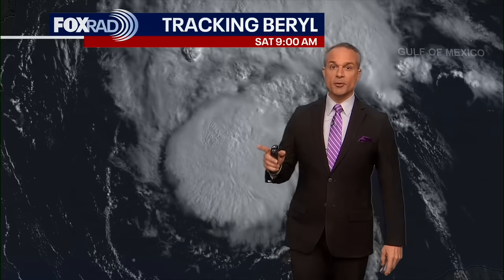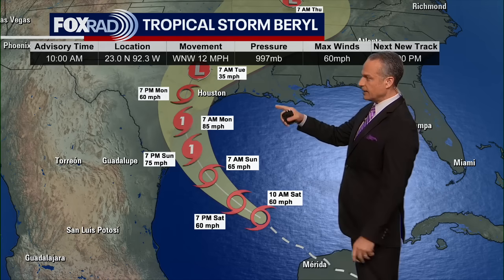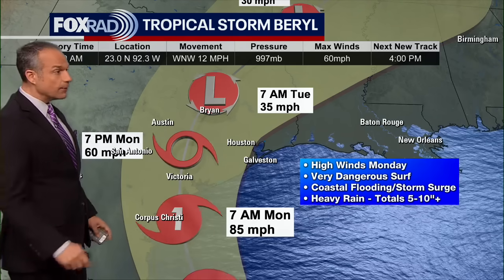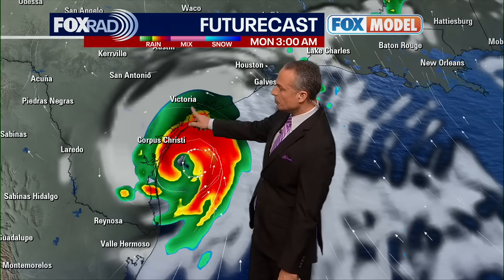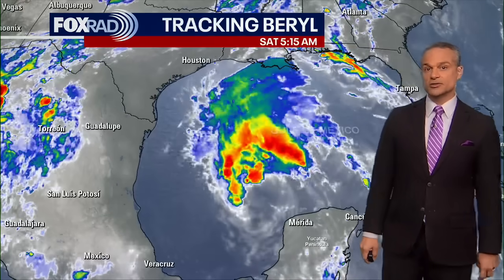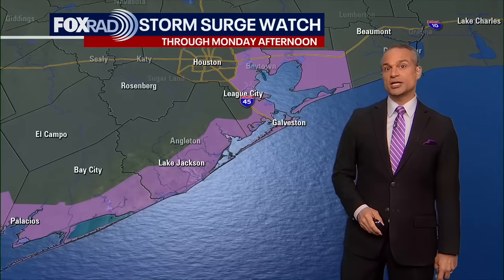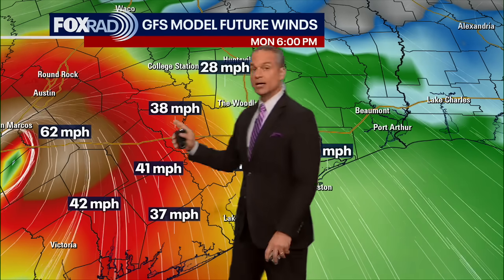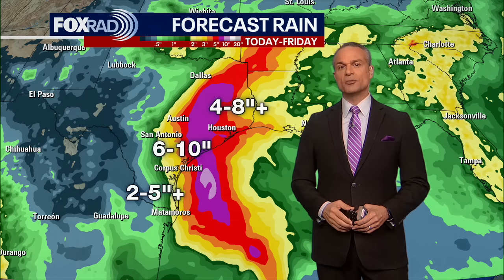Tropical Storm Beryl latest update: Path; Texas, Houston impacts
FOX 26 Chief Meteorologist Mike Iscovitz has the latest update on Tropical Storm Beryl, its path and impacts to the Texas and Houston area.